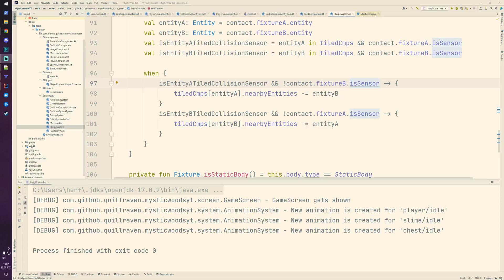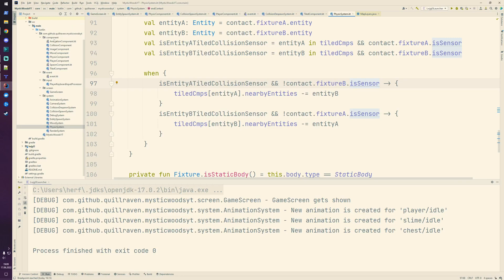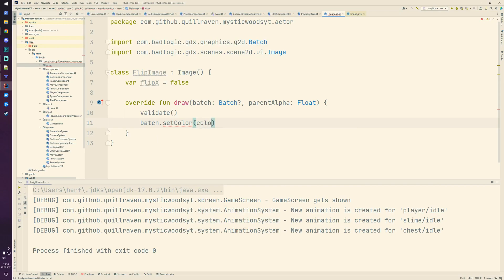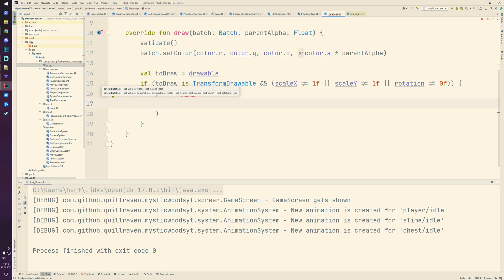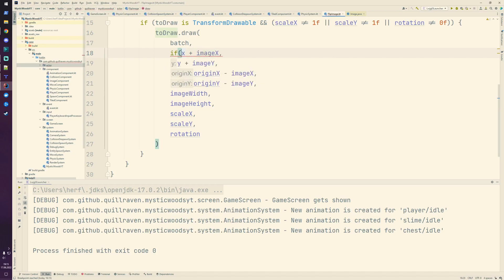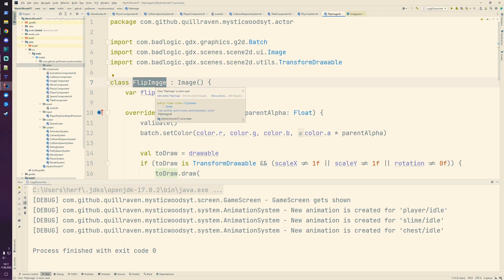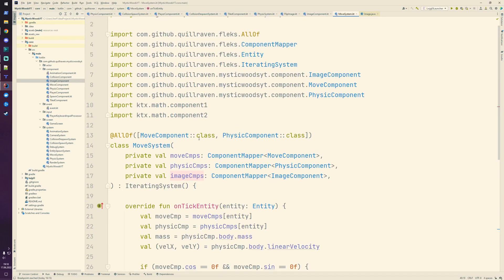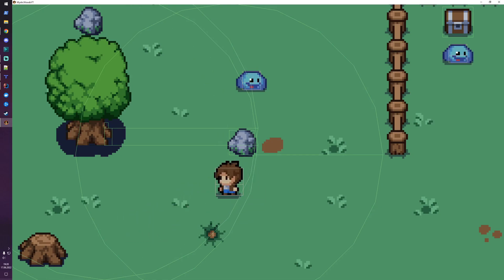Kotlin LibGDX/KTX RPG Tutorial - Part 14 (FlipImage)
This is a tutorial series about game development using Kotlin, LibGDX with LibKTX extensions.
We are developing a small 2D adventure RPG using different technologies like Box2D, GdxAI, Entity Component System or Tiled.

The full source code of the tutorial can be found on github

Part 14 - FlipImage:
In this part we are going to learn how to create a custom actor for Scene2D to make our entities flip when they move to the left.